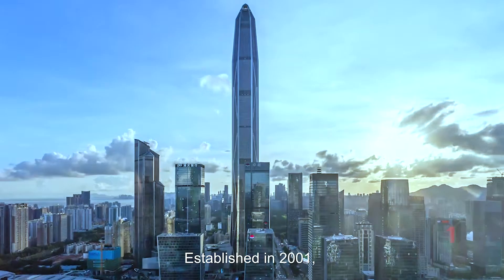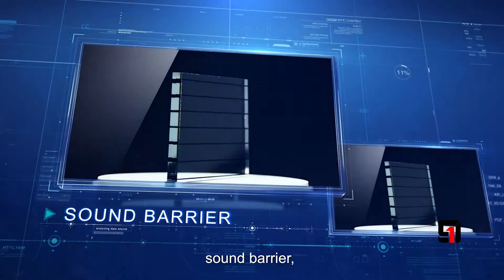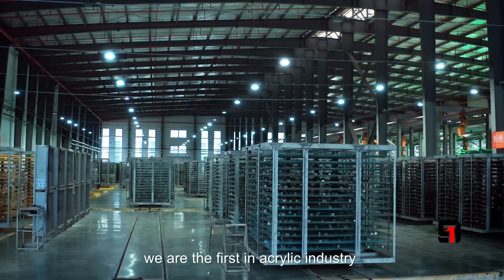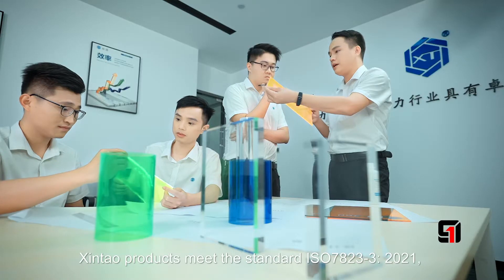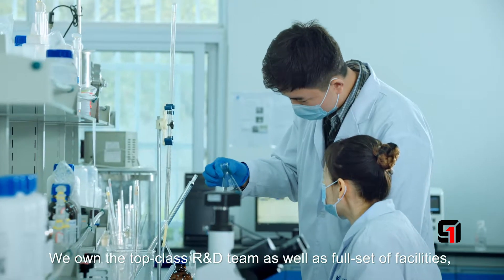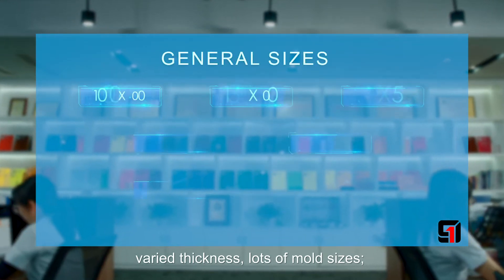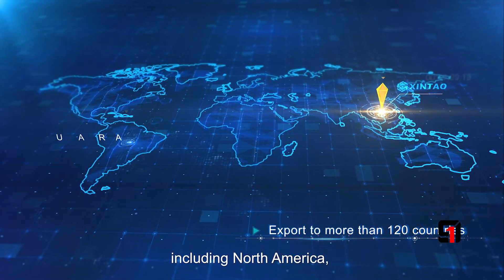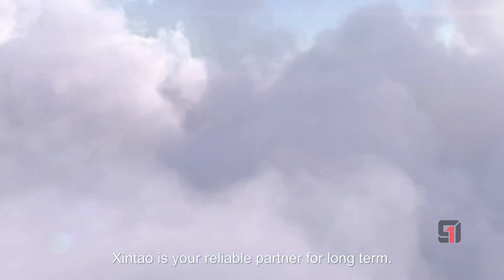Xintao Group - Professional Manufacturer Of Acrylic Sheet In China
5 factories, more than 30 production liens and annual capacity more than 120,000 tons: extruded acrylic sheet, cast acrylic sheet, PS sheet, PC sheet, MS sheet, light diffusion sheet, light guide plate (LGP), acrylic mirror sheet, PET sheet, glittle acrylic sheet, acrylic sheet for swimming pool.